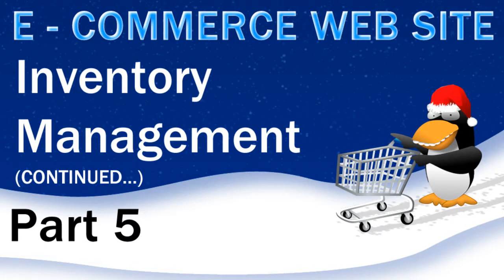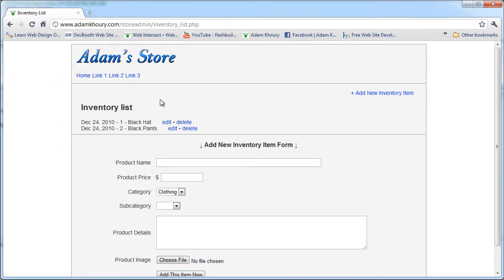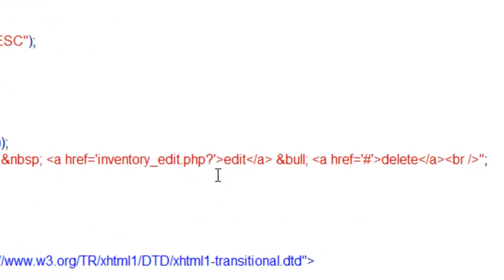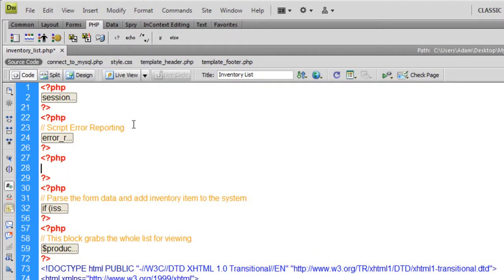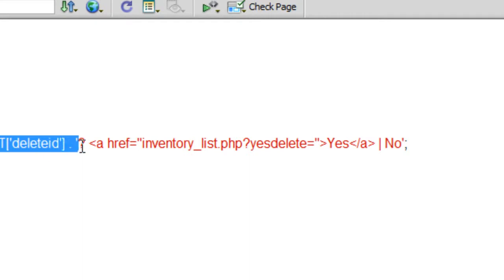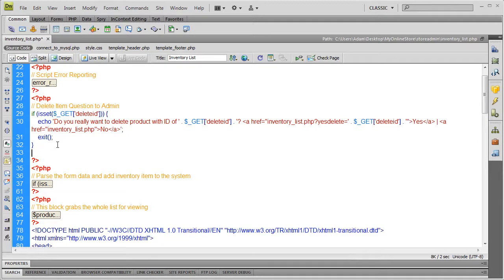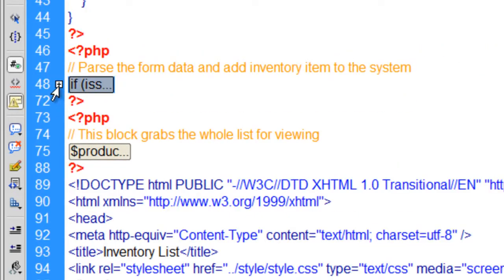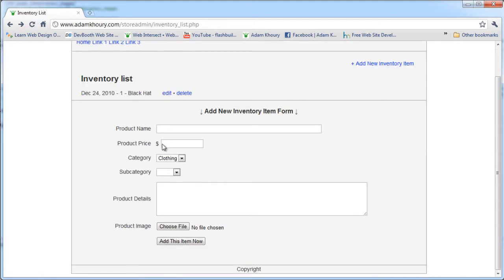05 Inventory Management Continued